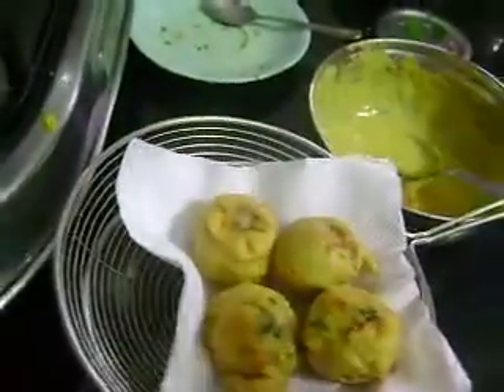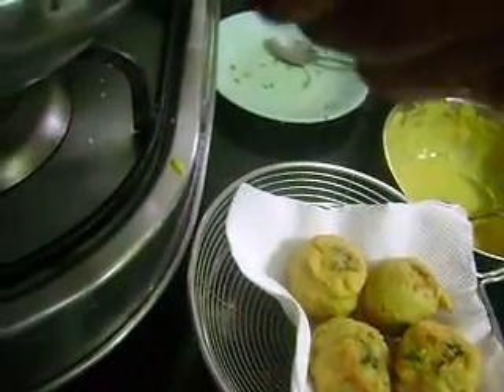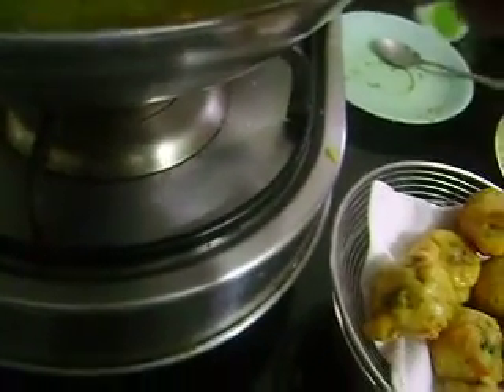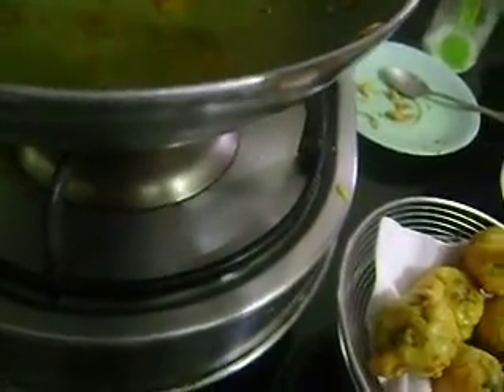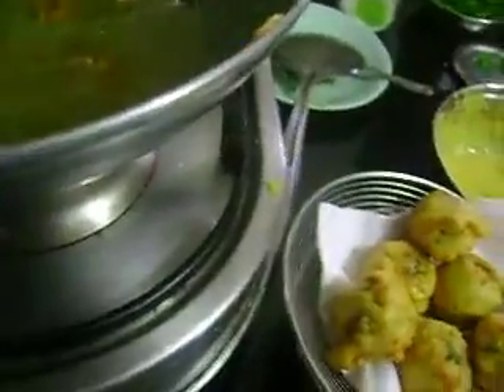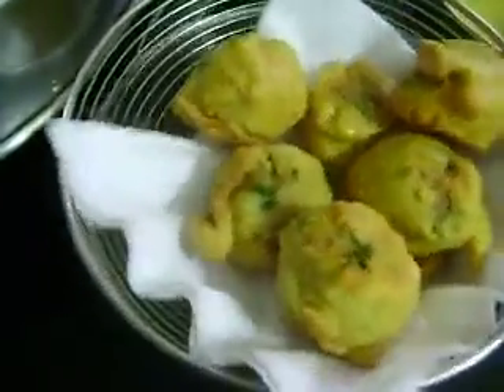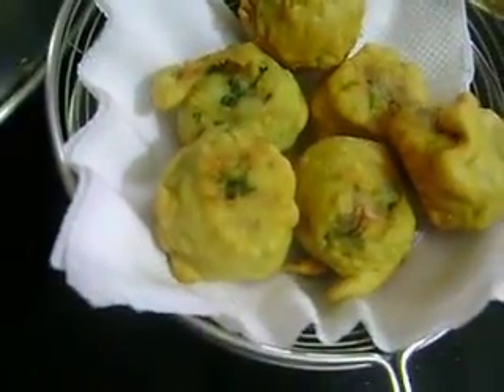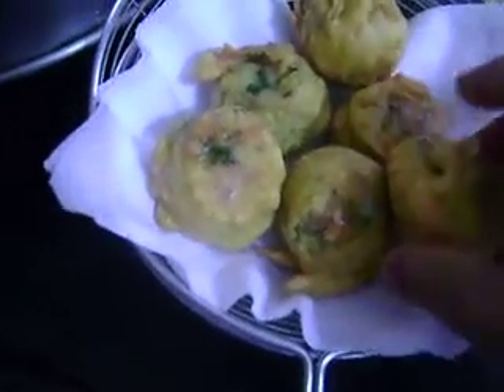arbi vada 2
log on to rasavinsuvai.blogspot.in for recipe